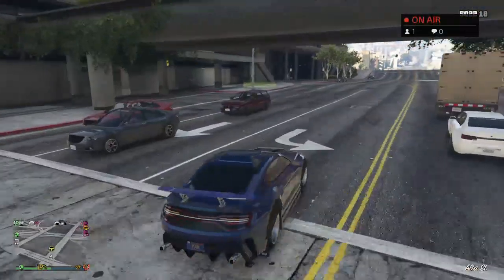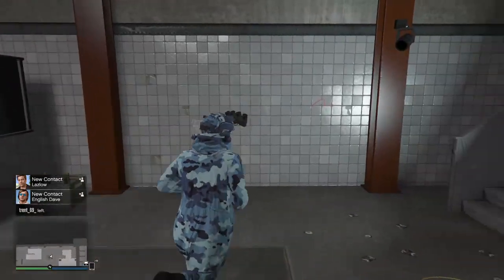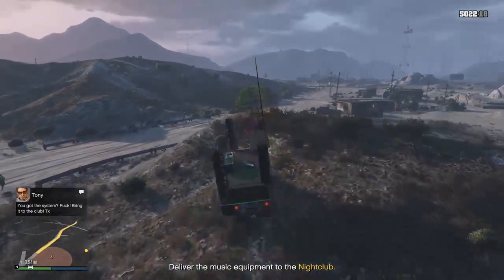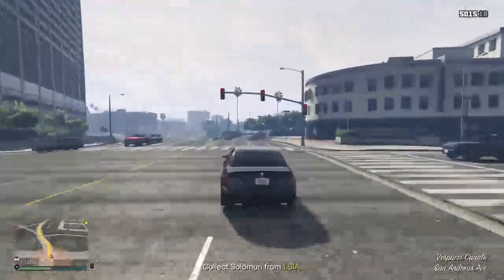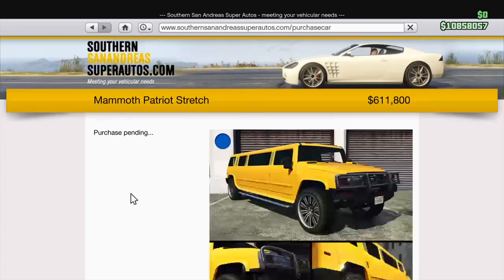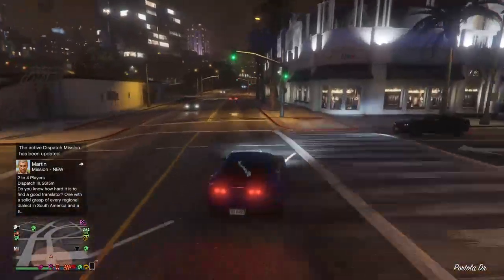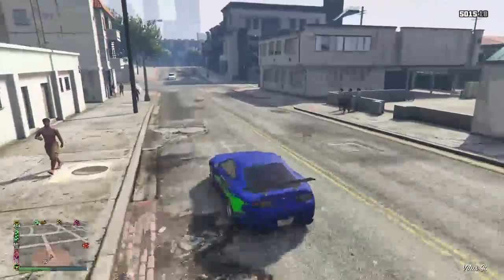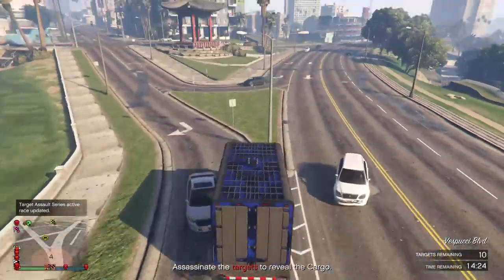GTA 5 After Hours DLC - Buying a Nightclub!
▶Leave A Like For More👍 - GTA 5 After Hours DLC